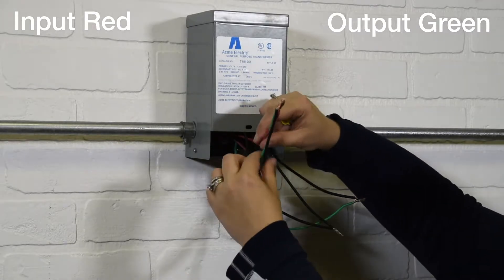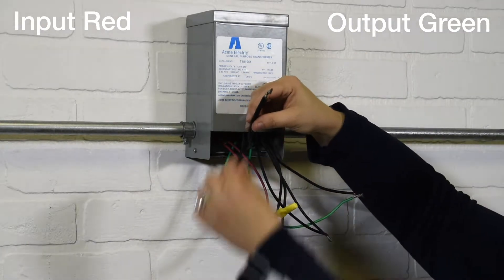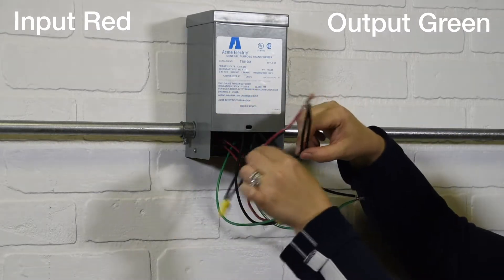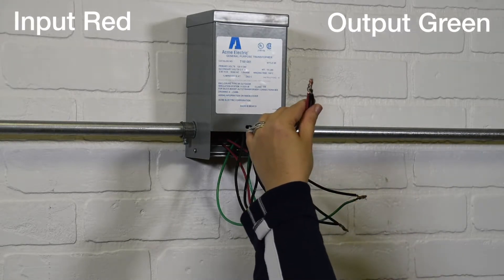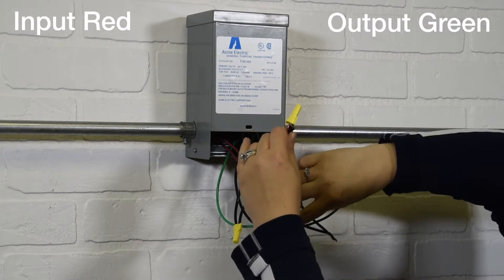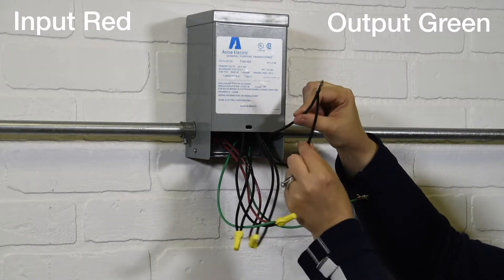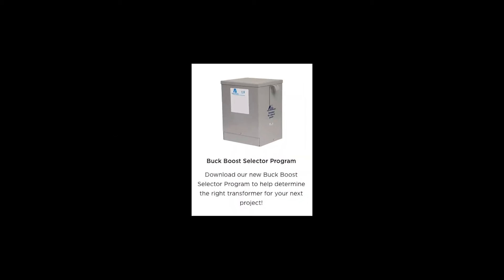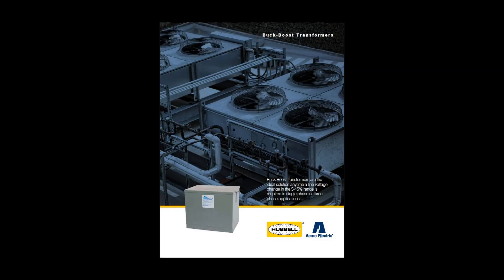Hubbell-Acme Electric Single Phase Buck Boost Wiring Demo- Catalog Figure H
Review our Single Phase Buck Boost Wiring Tutorial for figure H in our Acme Electric catalog.